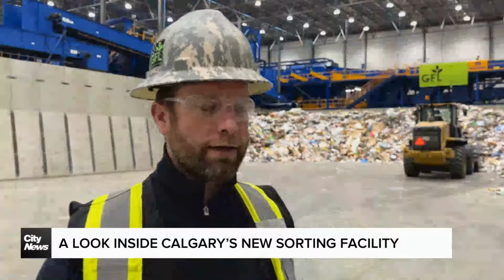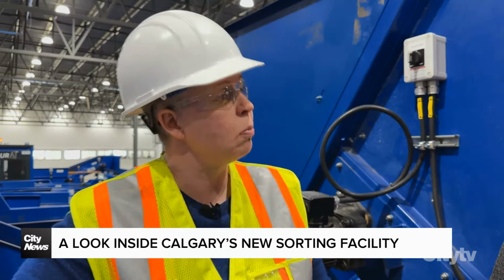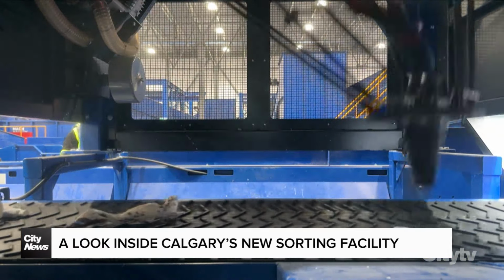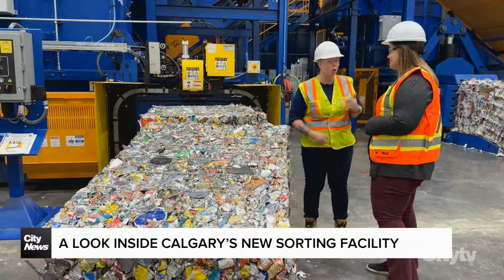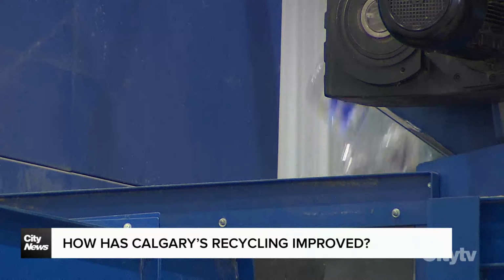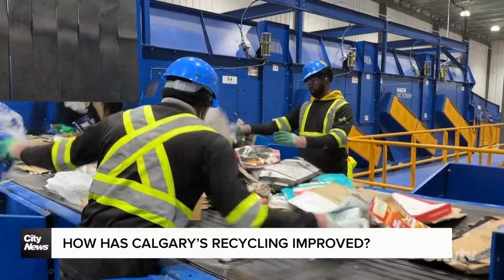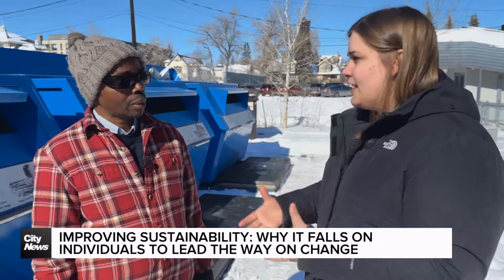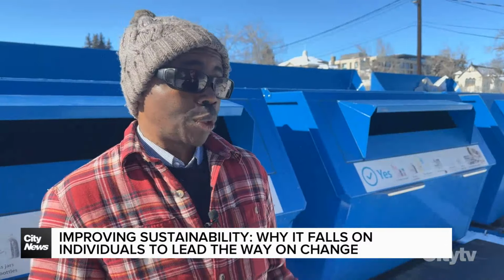CityNews Connect: Recycling in Calgary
How effective is Calgary's recycling program? On our CityNews Connect special hosted by Jillian Code, we show you inside Calgary's new recycling facility and share how Calgary could be doing better.